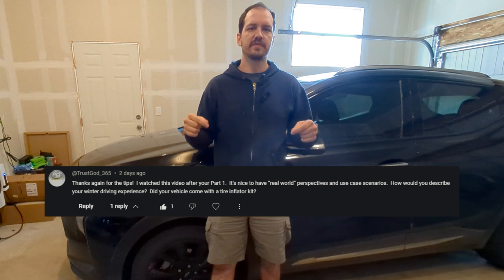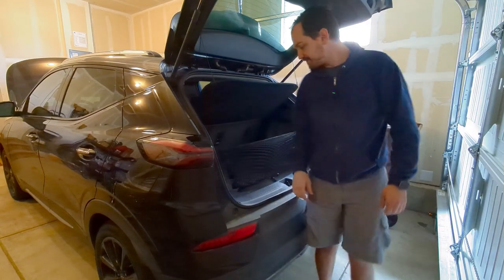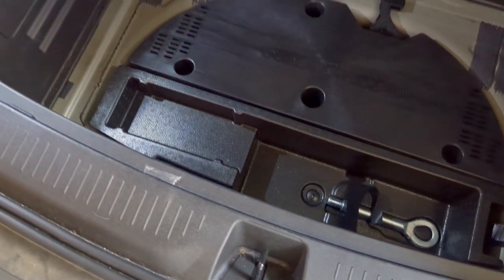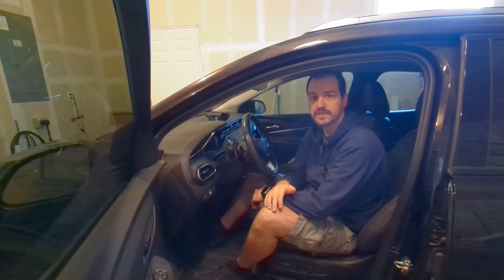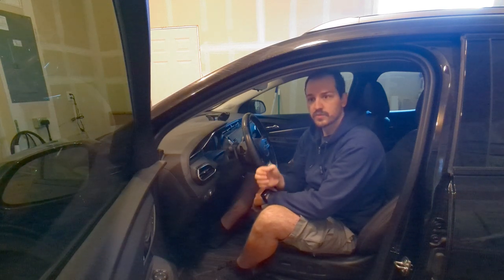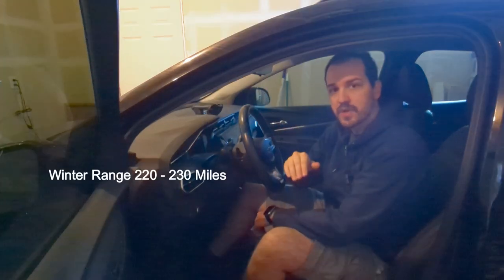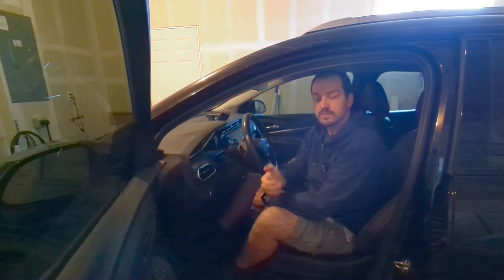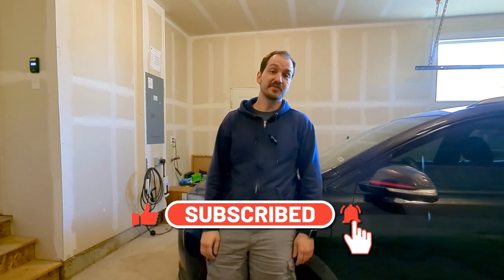Bolt EUV | Answering Your Comment!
I wanted to answer a great comment on the Bolt and felt a video would work better.